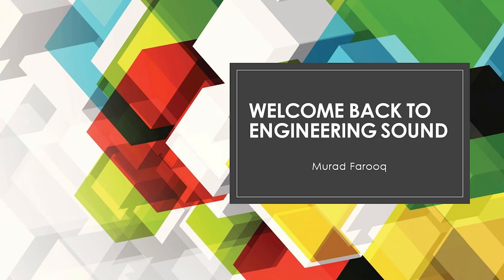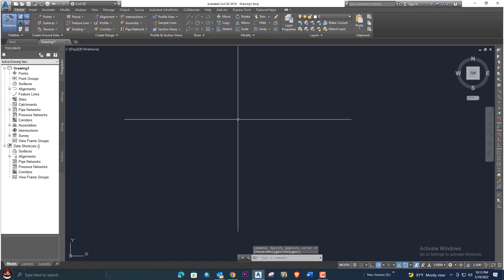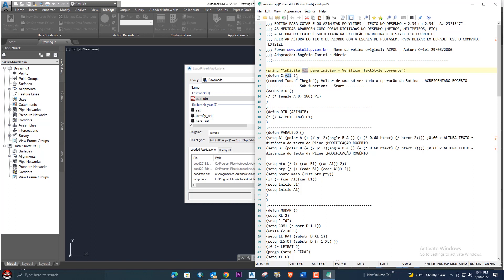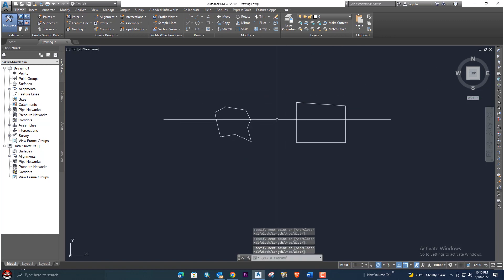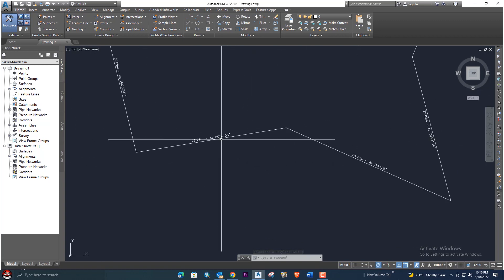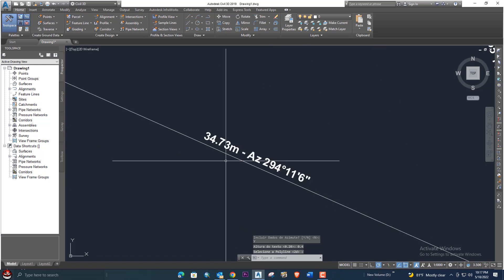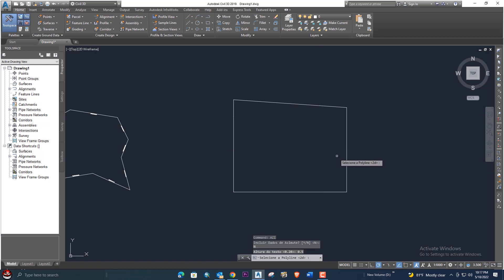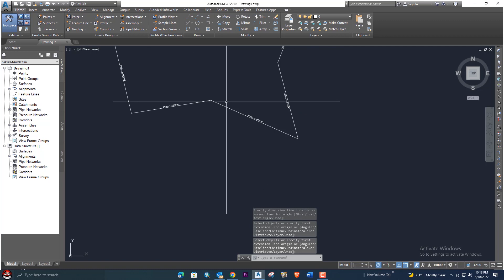AutoCAD Lisp for Quick measurement and dimensions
hi in this video tutorial I will explain an  AutoCAD Lisp for Quick measurement and dimensions.

Complete Road design + open channel + Roundabout Design with very details  Course on Udemy is live now and I am offering my youtube students with discount hurry up and enroll now for a limited time offer best of luck.

5)How To Draw and Prepare Survey As built Data in Civil  3D and Export Data to Excel

5)How To Draw and Prepare Survey As built Data in Civil  3D and Export Data to Excel

14) How to Create Road Profile in AutoCAD Civil 3D  Road Design Profile  on Existing  CH# 13

16) 5 Best Ways To Create Best Fit Alignment and Profile In Autocad Civil 3D. CH#15